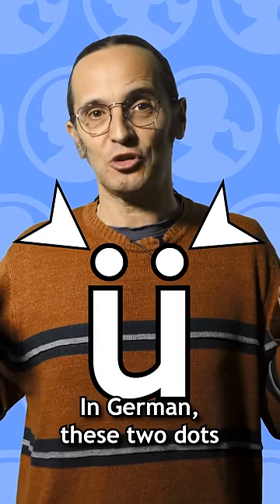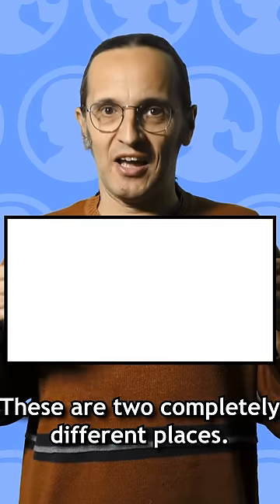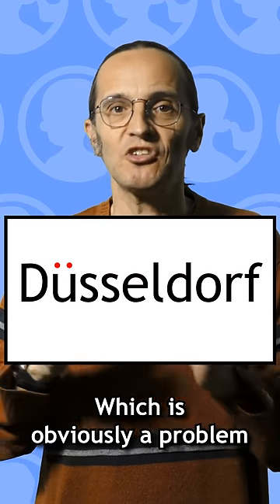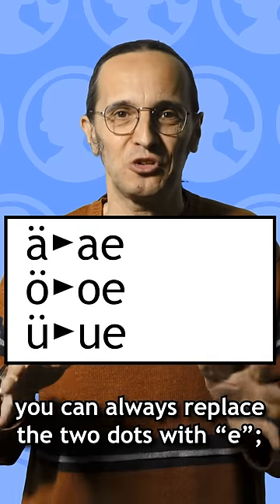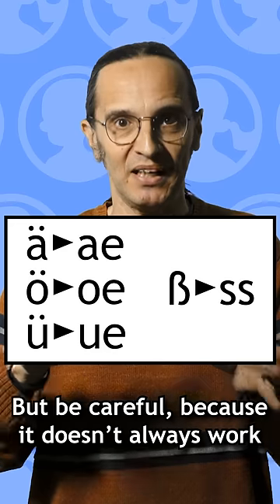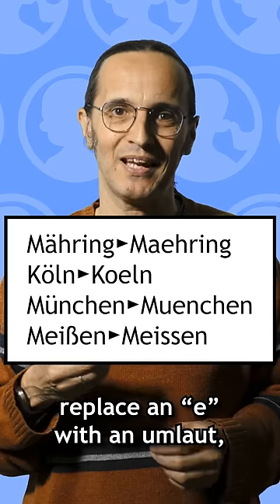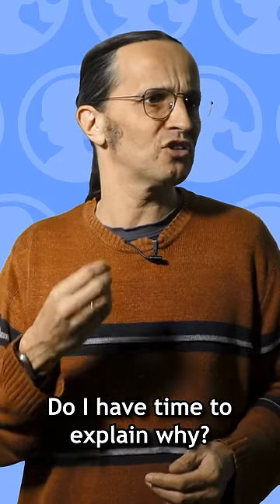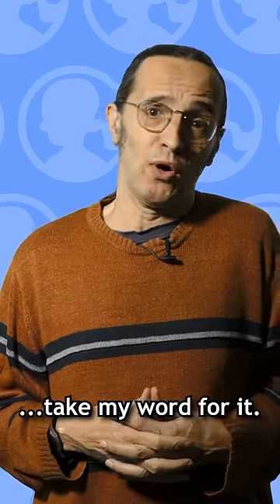rewBlitz: The umlaut hack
German has several extra letters: ä, ö and ü; and also ß. The problem for people using non-German keyboards is this: you can't just leave out those two dots -- they are not optional. Fortunately, there is a workaround.

Send letters and postcards to:

Rewboss
Postfach 10 06 29
63704 Aschaffenburg
Germany